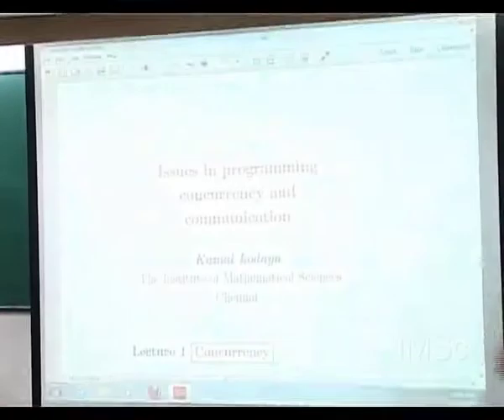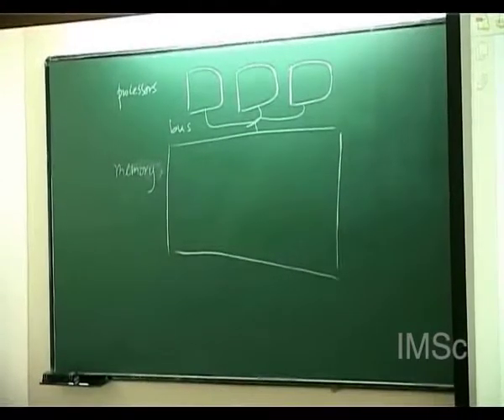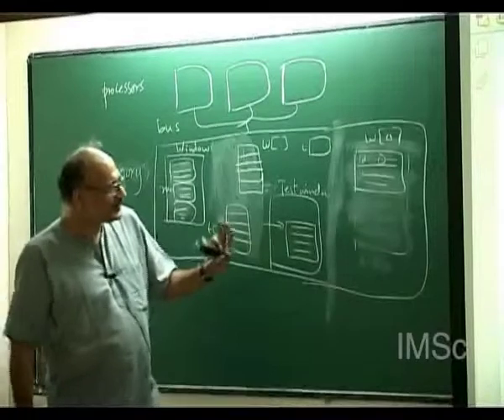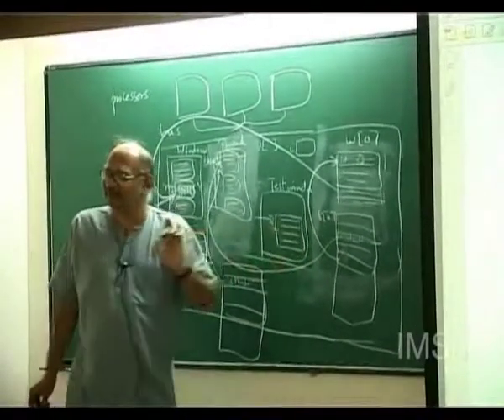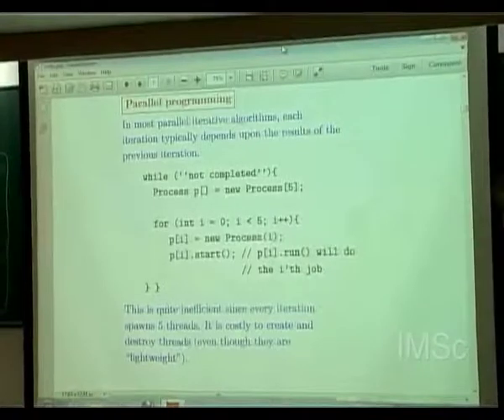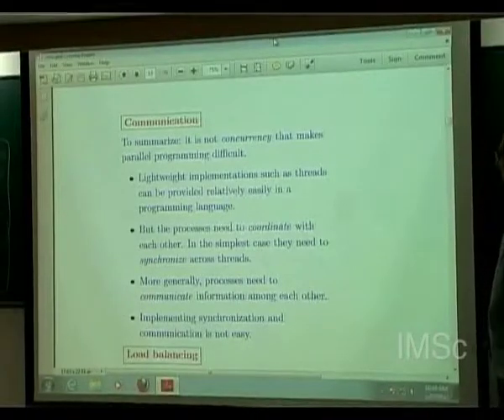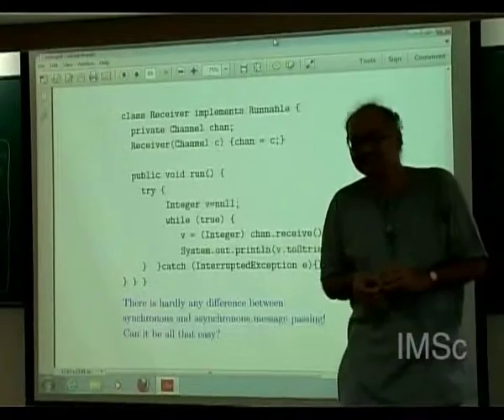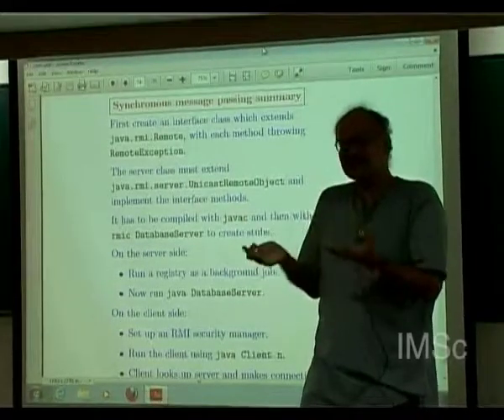TCS GJ JUNE 2012 SS I